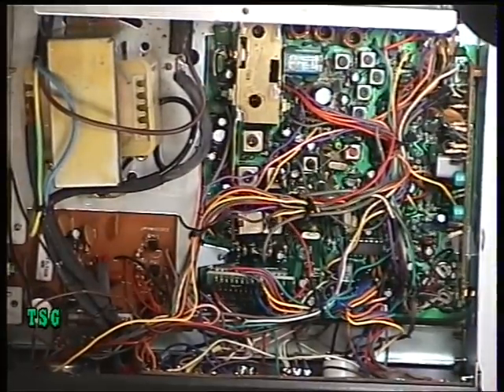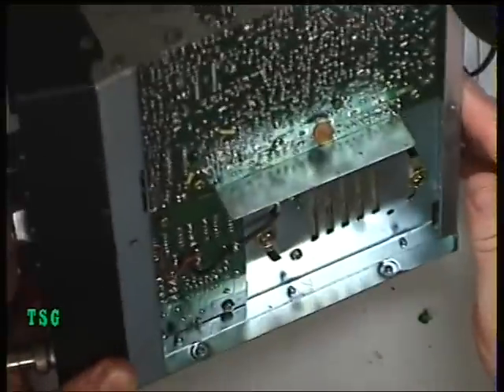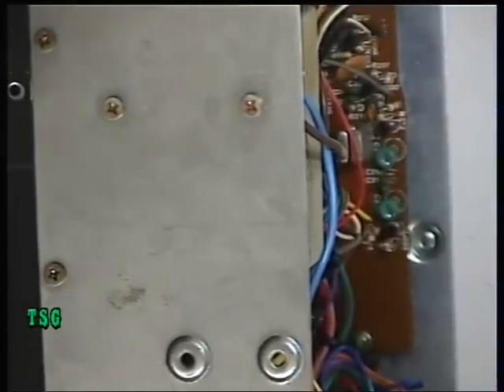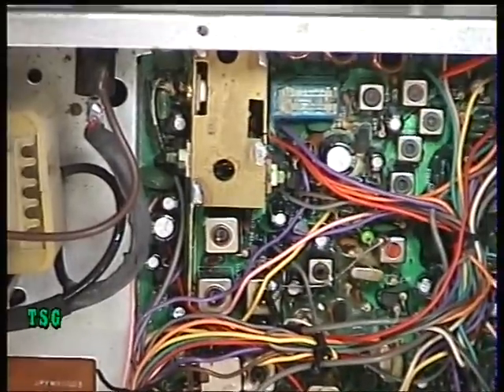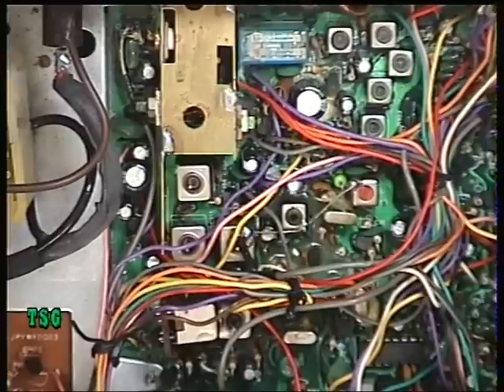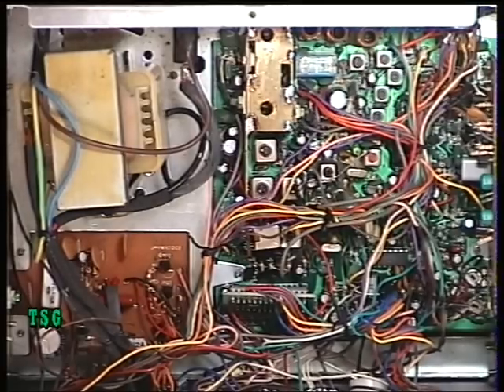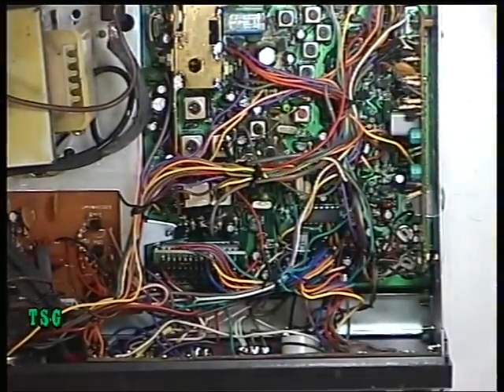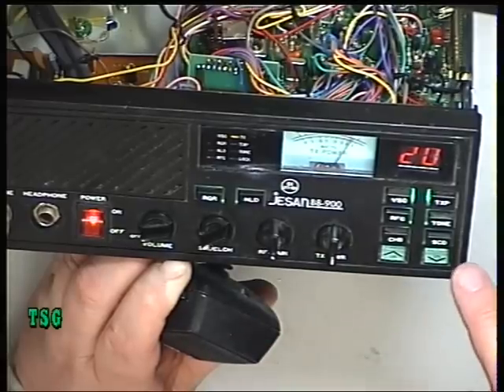Jesan 88 900, UK (CB 27/81) CB radio (Base Station) - Transmit alignment.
Richard Shireby services the transmit section of the Jesan 88-900 base station UK CB radio. This radio has a three crystal arrangement in the frequency synthesiser, so it is vital the alignment is done in the correct order or you can end up with transmit & receive being off frequency in totally different directions. This video was recorded using a retail customer's repair.